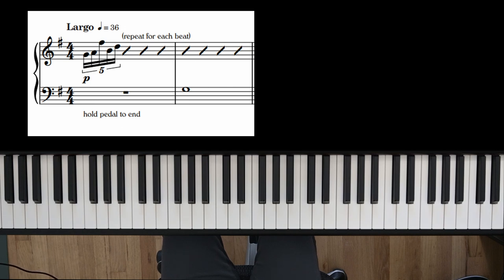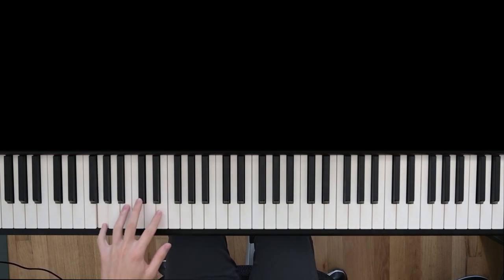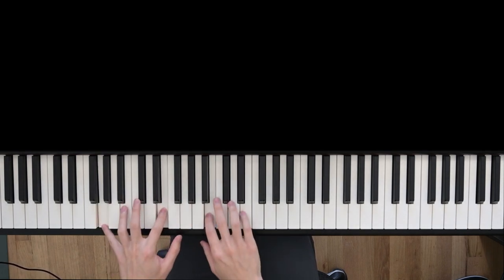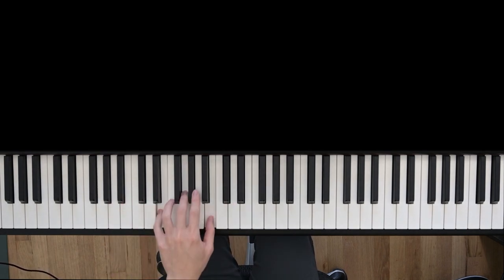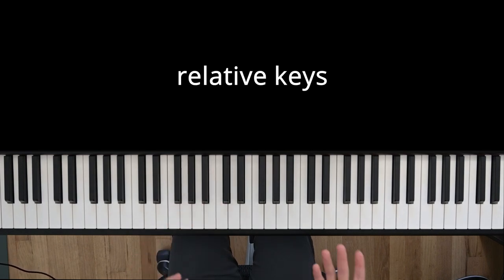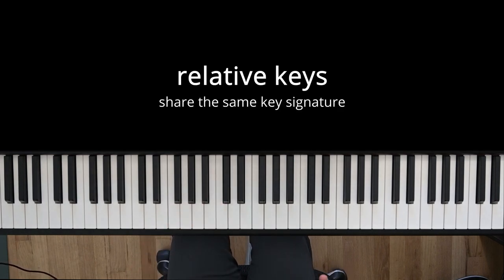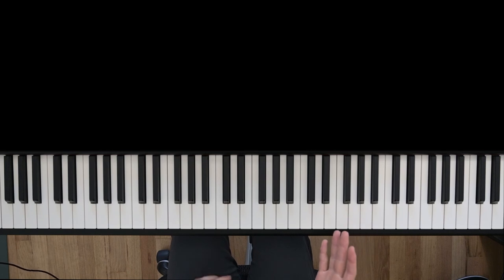How to write minimal music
It's simple.